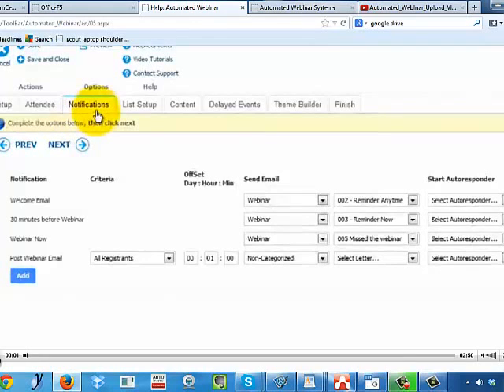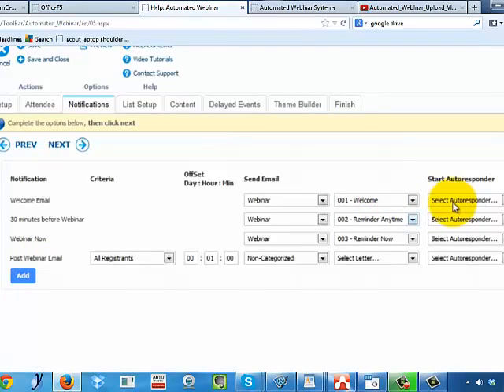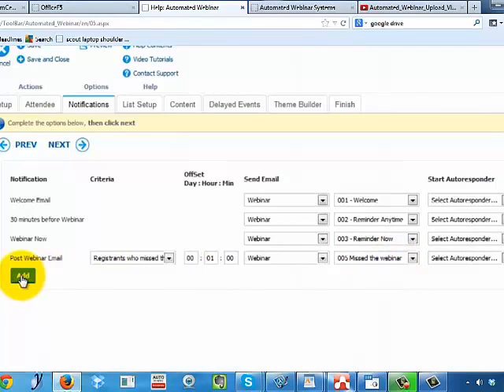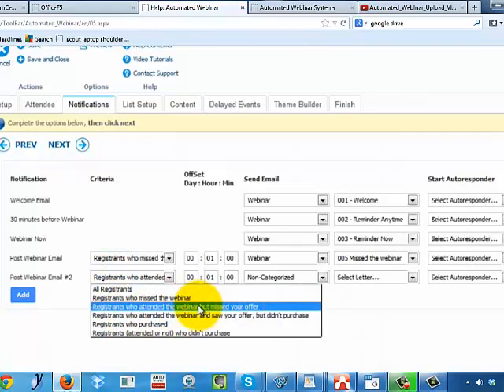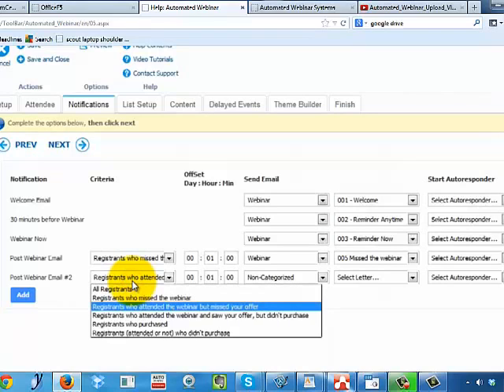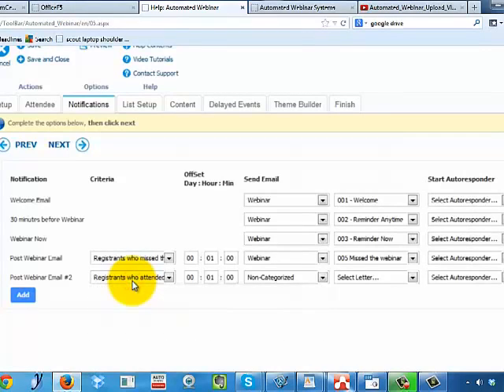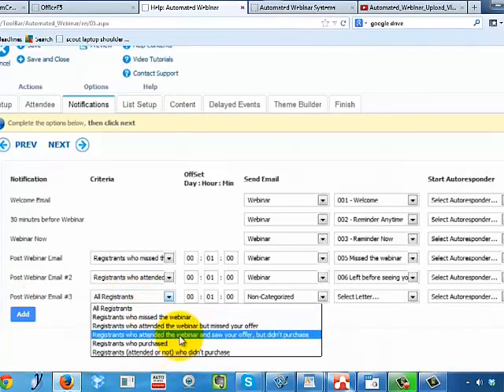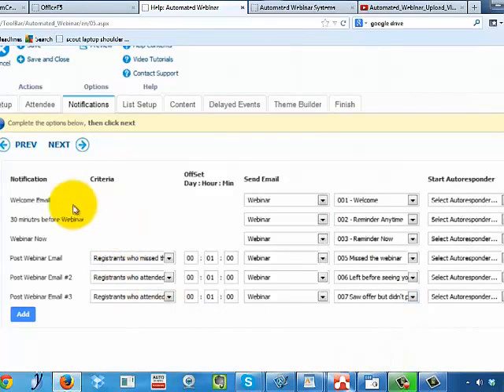Automated Webinar Notifications